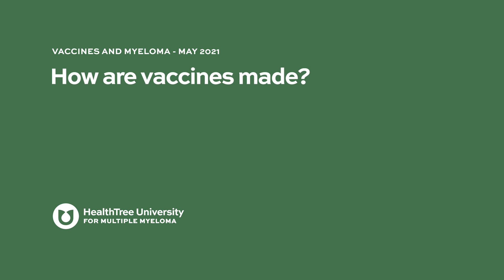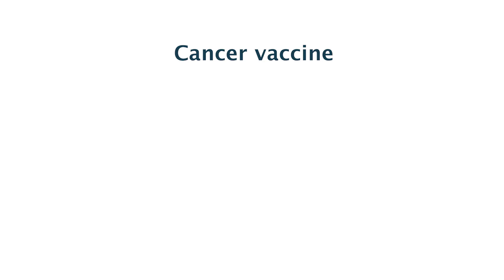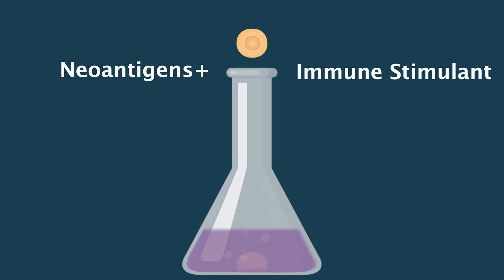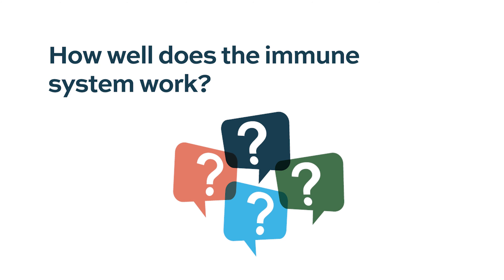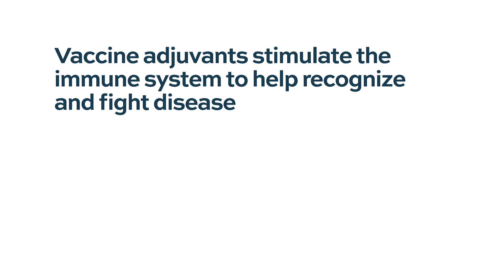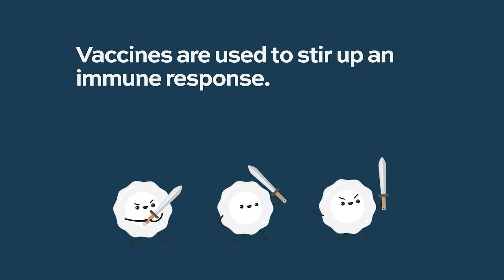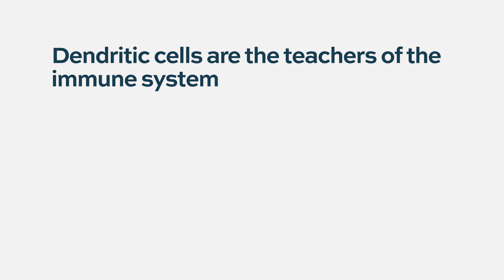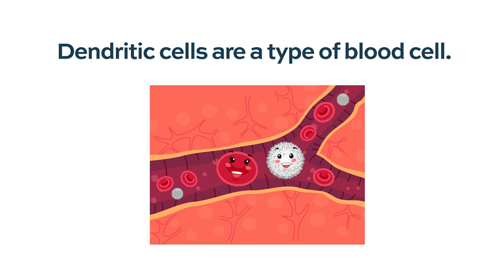How are vaccines made? What are vaccine adjuvants immune stimulators?